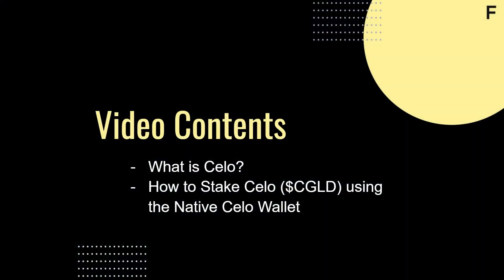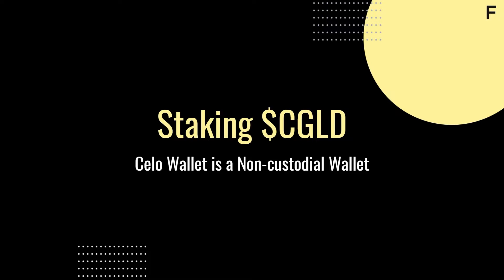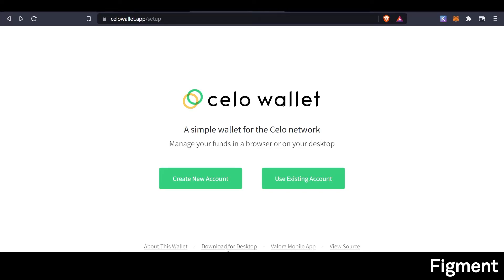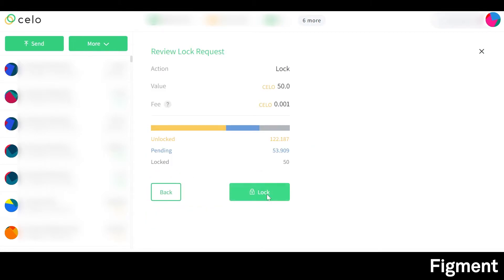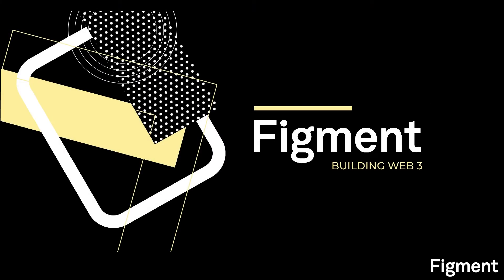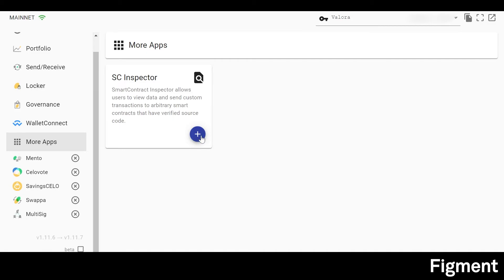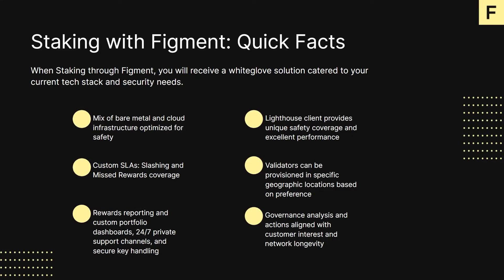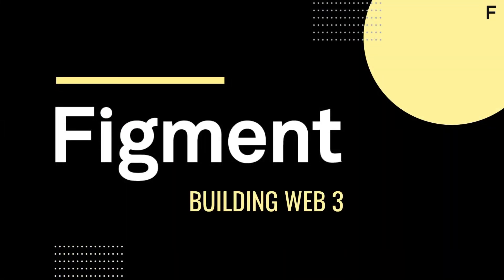How to Stake $CGLD on Celo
//CONTENTS
In this video, we will go over a basic definition of Celo followed by how to stake Celo using the native self-custody Celo wallet.

//CHAPTERS
00:00 - Introduction
00:23 - What is Celo?
01:29 - Key Staking Facts
02:19 - Download Celo Wallet
03:20 - Fund Celo Wallet
04:00 - Lock Celo
06:59 - Pick a Validator
05:27 - Vote for Validator
05:40 - Activate your Votes
06:56 - [bonus] Automatically Activate your Vote
08:21 - Conclusion